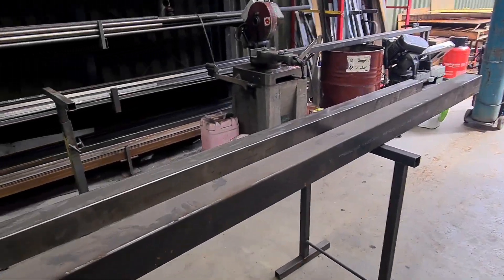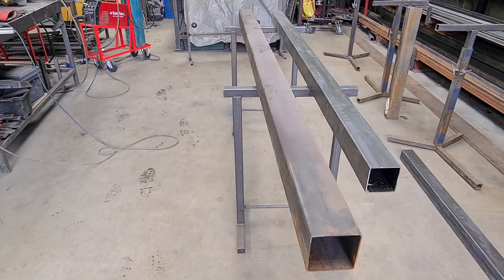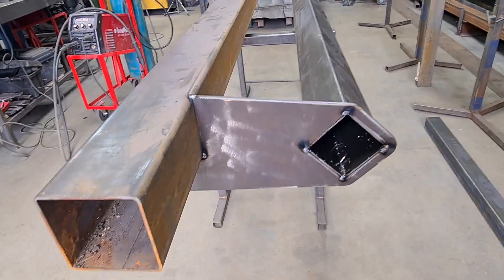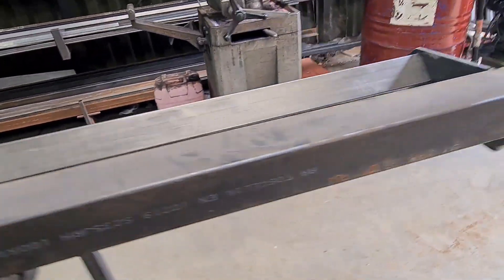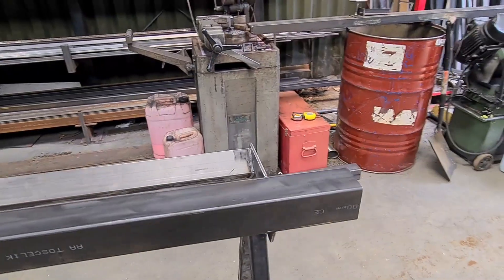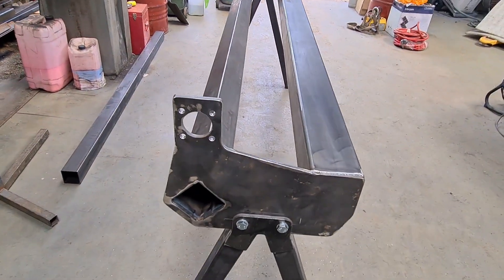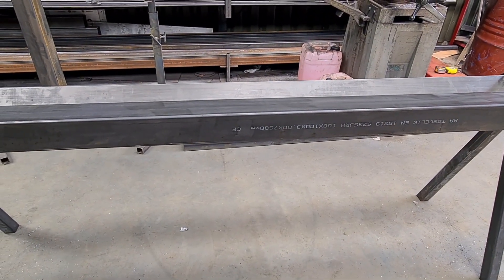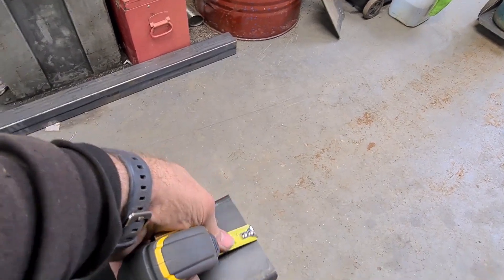cnc ....start of the rotary project. KTM .....colours?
I'm  building a rotary plasma cutter. Thanks to cnc4you.co.uk
Thinking I might use myplasm. thoughts..